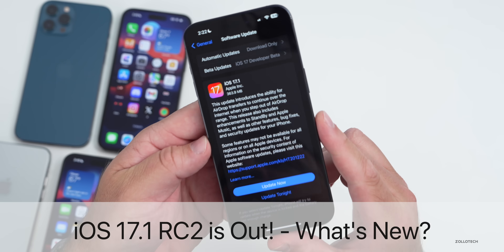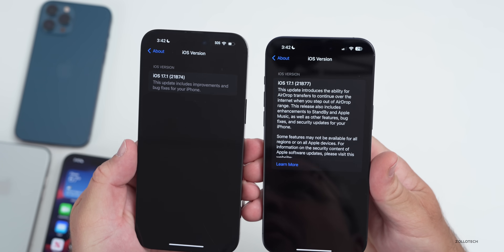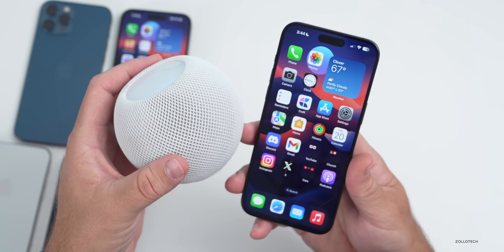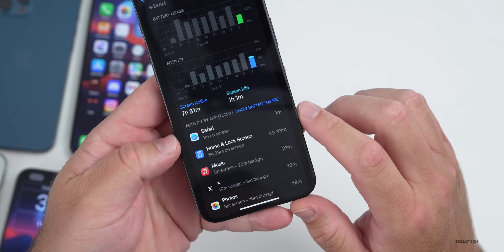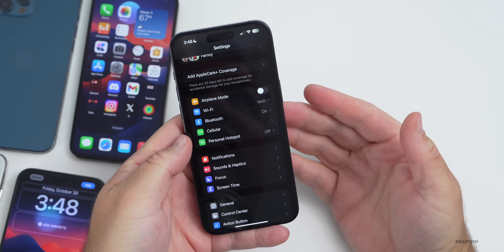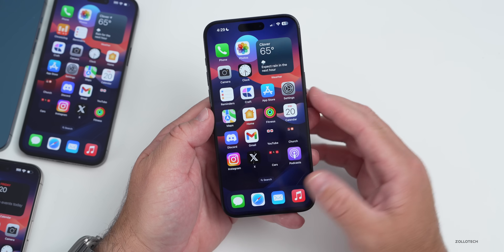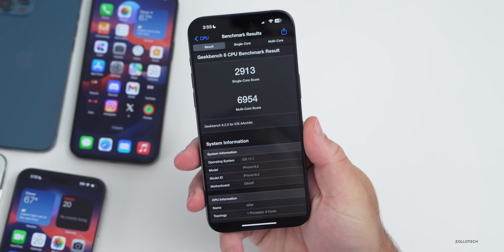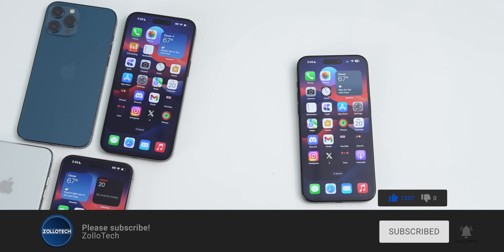iOS 17.1 RC2 is Out! - What's New?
iOS 17.1 RC2 or iOS 17.1 GM2 has been released for developers and iOS 17.1 RC2 Public Beta as well. iOS 17.1 RC2 is available to iPhone 15, iPhone 15 Plus, iPhone 15 Pro and iPhone 15 Pro Max only and iOS 17.1 will release next week on October 23, or October 24, 2023. In this video I go over everything new in iOS 17.1 GM2 and how to leave iOS 17.1 beta and get the official iOS 17.1 when it is released to the public.

Apple did not release any other updates today.

*Chapters*
00:00 - Intro
00:20 - Supported Devices
00:43 - Size
01:35 - If You Are Beta Tester or Developer
01:47 - Modem Update
01:59 - Changes and Updates
03:23 - Bugs and Bug Fixes
04:16 - Battery life
05:30 - Release Notes Finally Updated
06:44 - Notification bug
07:00 - Security Updates
07:17 - iOS 17.1 Public Release Date
07:44 - Performance
08:31 - Benchmarks
09:02 - Conclusion